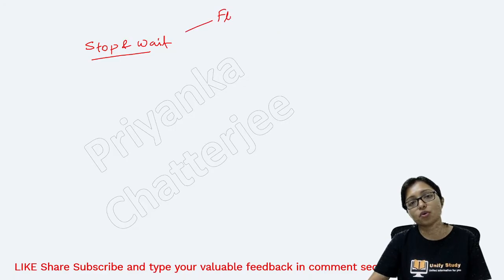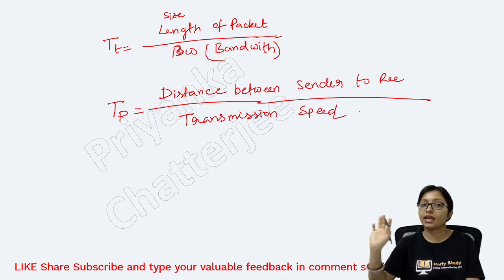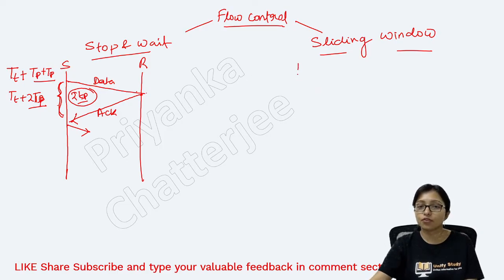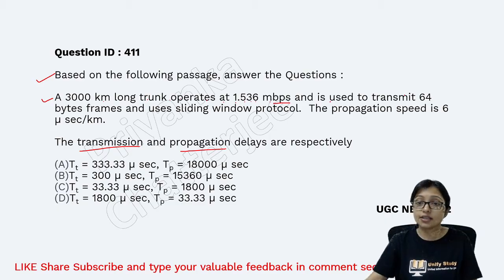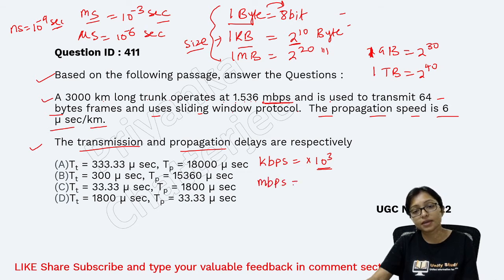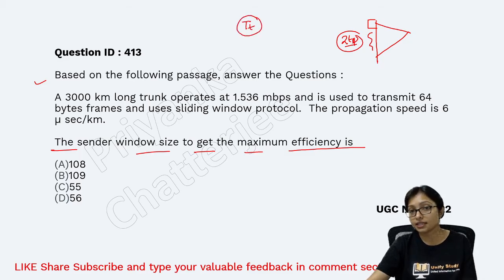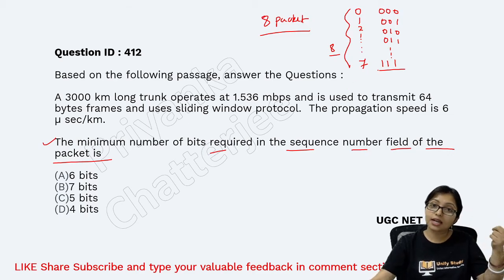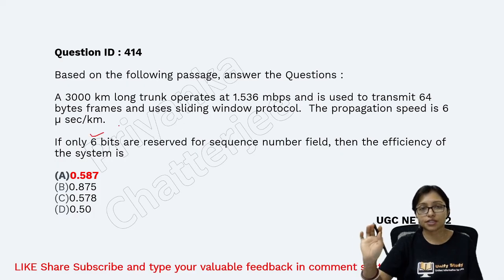Sliding Window Protocol - Window Size, Bits Required Efficiency, Throughput | UGC NET 2022 PYQs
1. transmission and propagation delay.
2. The sender window size to get the maximum efficiency.
3. The minimum number of bits required in the sequence number field of the packet.
4. If only 6 bits are reserved for sequence number field, then the efficiency of the system is
5. The maximum achievable throughput is

A 3000 km long trunk operates at 1.536 mbps and is used to transmit 64 bytes frames and uses sliding window protocol.  The propagation speed is 6 μ sec/km.